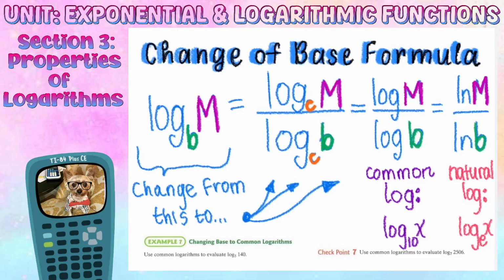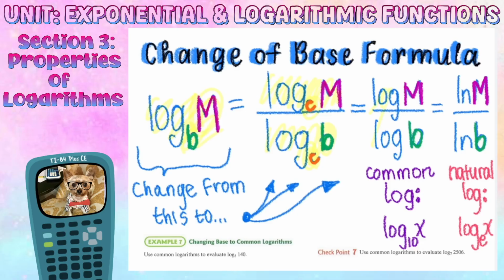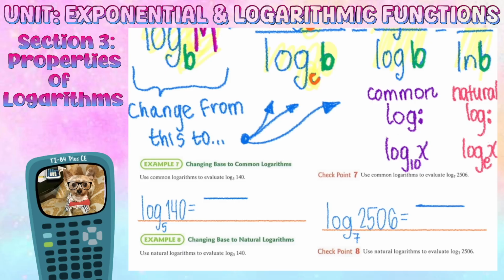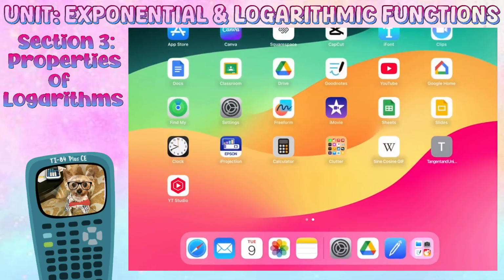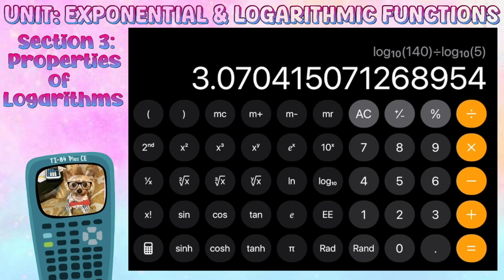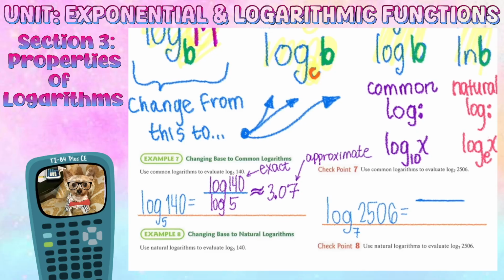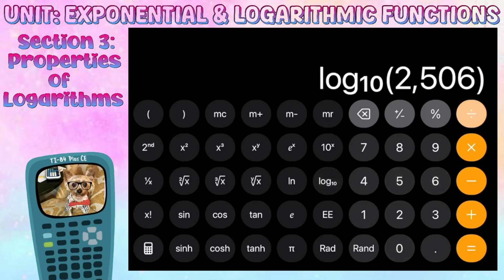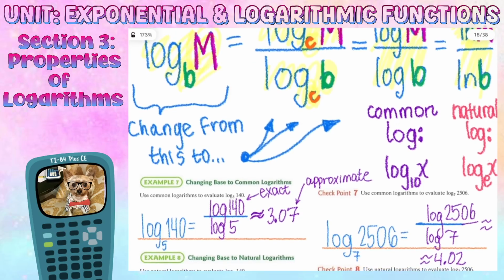Changing Base to Common Logarithms (S3E7)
💖1️⃣ SECTION 1: EXPONENTIAL FUNCTIONS 💕

💖2️⃣ SECTION 2: LOGARITHMIC FUNCTIONS 💕

💖3️⃣ SECTION 3: PROPERTIES OF LOGARITHMS 💕

🔗  L

💖4️⃣ SECTION 4: EXPONENTIAL & LOGARITHMIC EQUATIONS 💕

💙  Solving Exponential Equations w/Mental Math---No Calculator! (S4E1)
🔗  L

💜  Solving Exponential Equations w/LN; Exact, Approximate (S4E2)
🔗  L

❤️  Solving an (easy) Exponential Equation  (S4E3)
🔗  L

🧡  Solving an (average) Exponential Equation (S4E4)
🔗  L

💛   Solving an (elaborate) Exponential Equation (S4E5)
🔗  L

💚  Solving Logarithmic Equations [w/exp. form] (S4E6)
🔗  L

💙  Solving Logarithmic Equations [w/properties & exp. form] (S4E7)
🔗  L

💜  Solving Logarithmic Equations [w/one-to-one property] (S4E8)
🔗  L

❤️  Alcohol & Risk of a Car Accident [exp & log word problem]  (S4E9)
🔗  L

🧡  Solving for Exponents: Compound Interest [word problem] (S4E10)
🔗  L

💛  Fair or Poor Health, by Annual Income [ln word problem] (S4E11)
🔗  L

💚  T
🔗  L

💙  T
🔗  L

💜  T
🔗  L

❤️  T
🔗  L

🧡  T
🔗  L

💛  T
🔗  L

💚  T
🔗  L

💙  T
🔗  L

💜  T
🔗  L